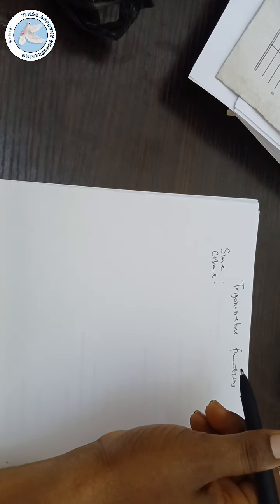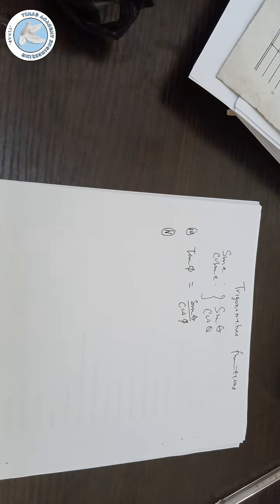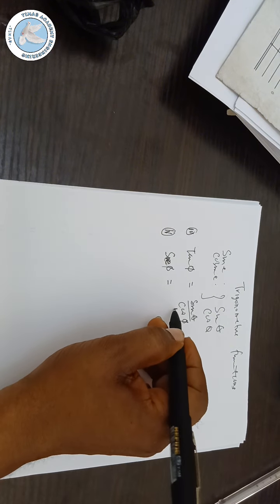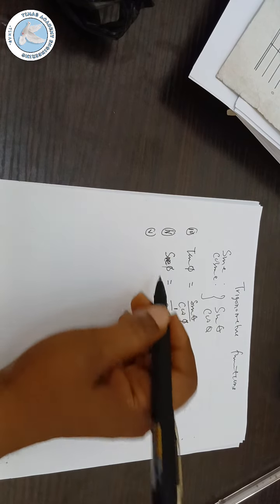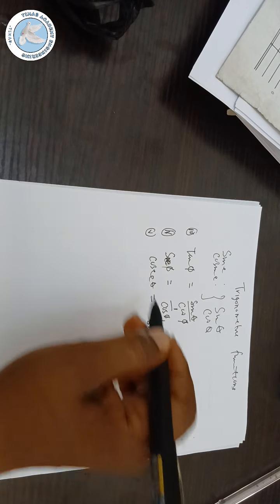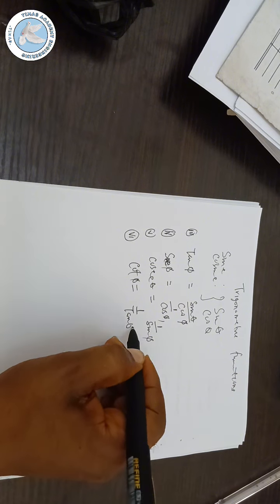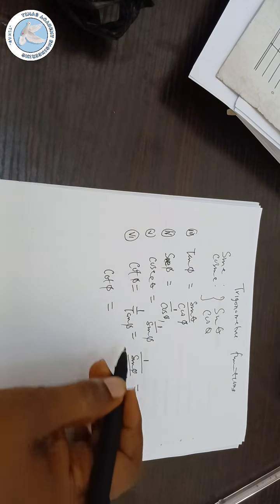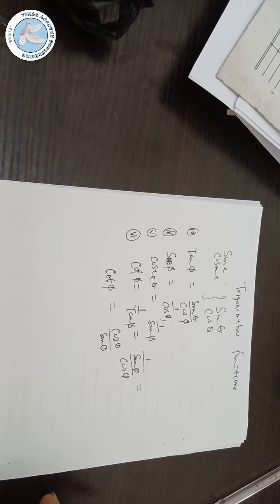Trigonometry || Full Explanation with Solved Exmaples